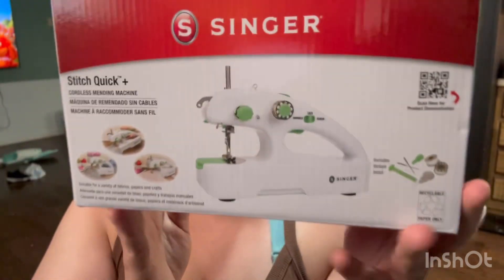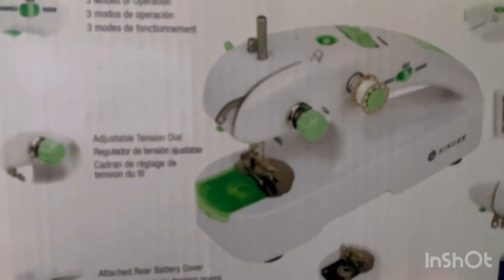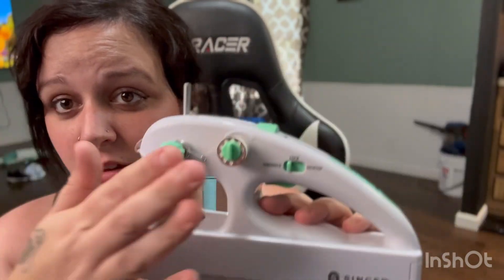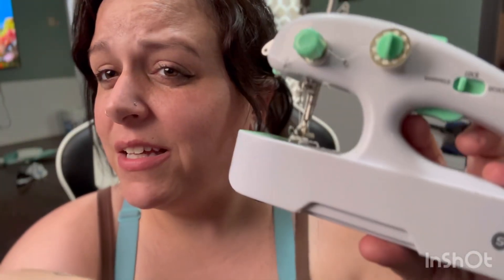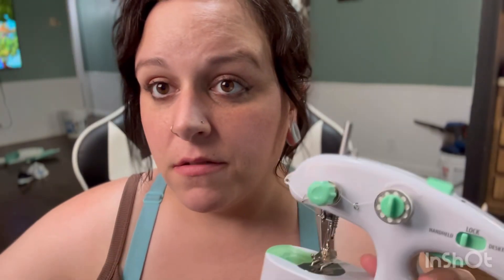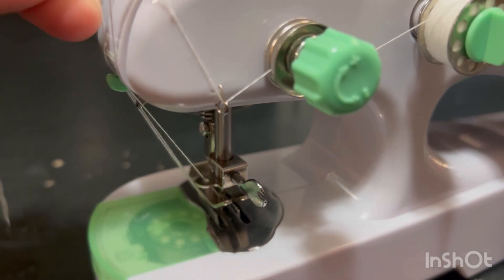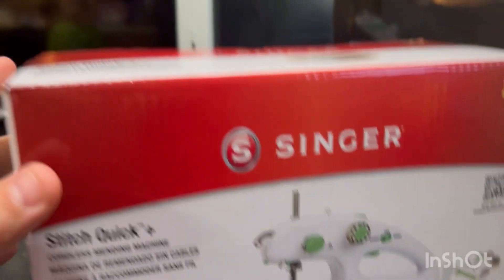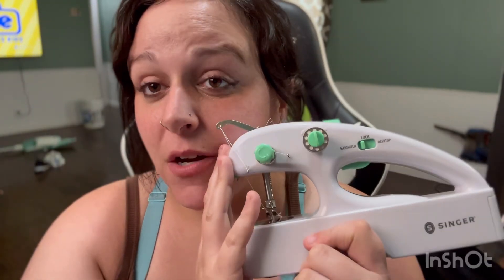“Singer Quick Stitch +” review!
Ok let’s see what we think of this little “sewing machine”. This is a handheld quick mender machine. It was $25 at Walmart! Ready out the box minus some batteries!